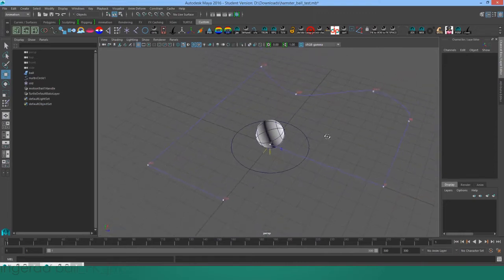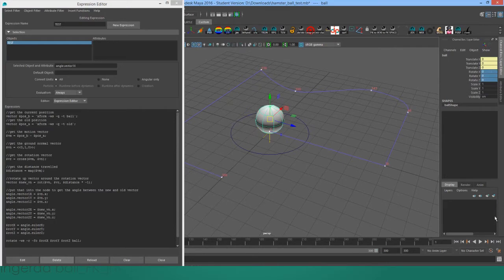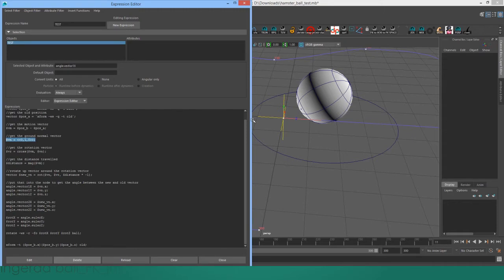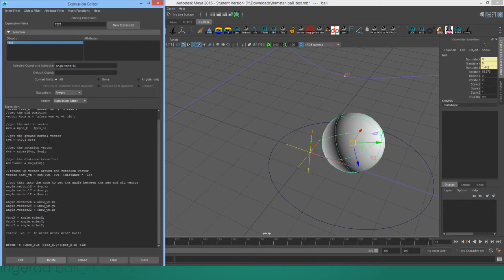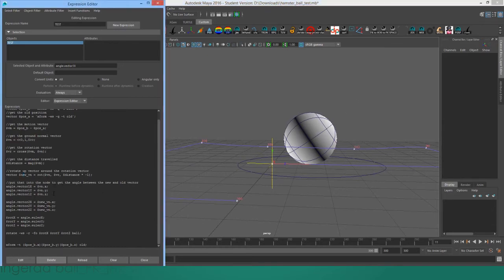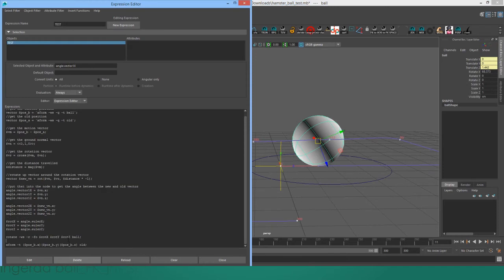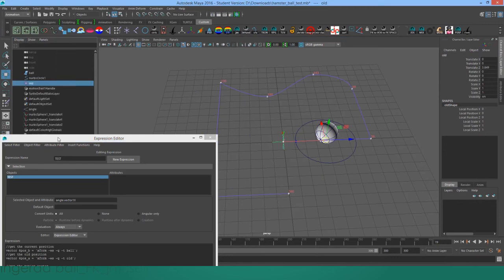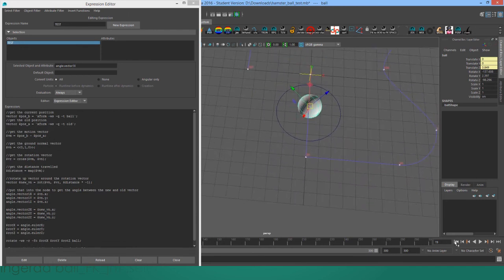Rolling Ball : BLOG